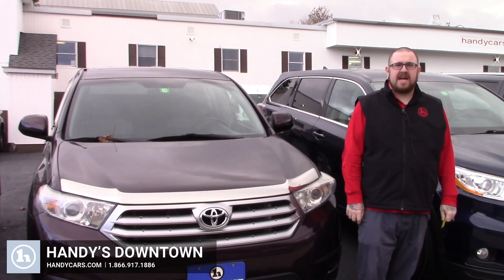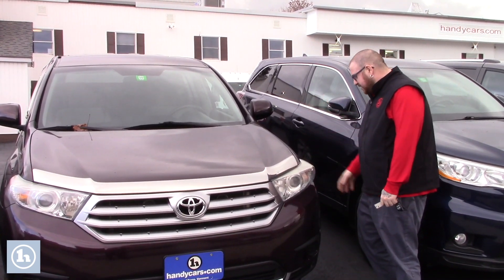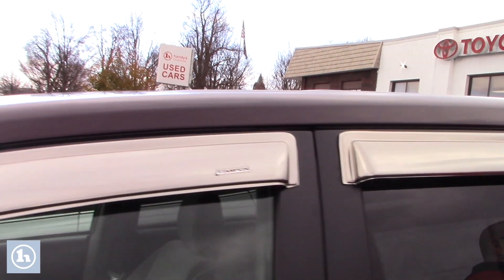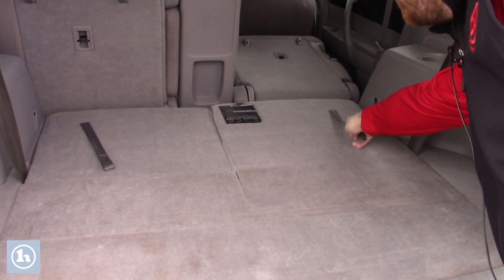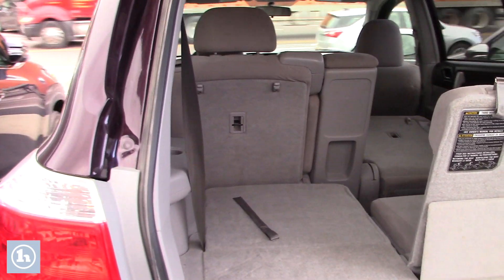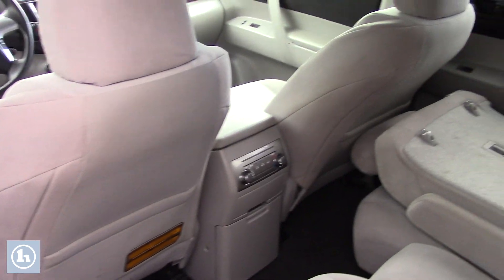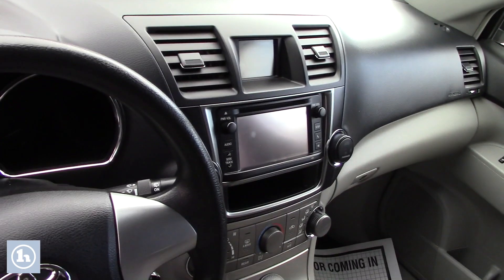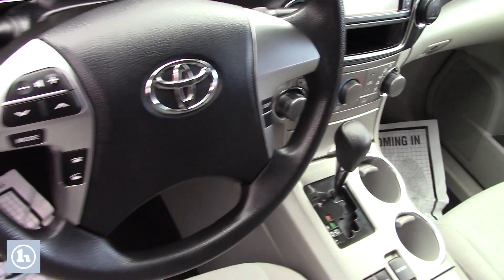2013 Highlander for Audrey from Nick at Handys Downtown